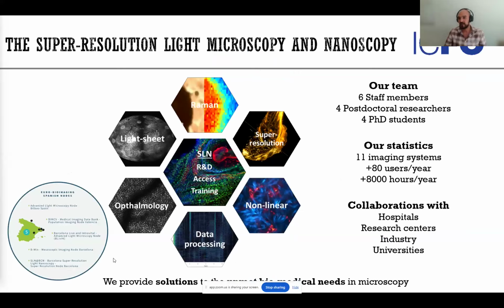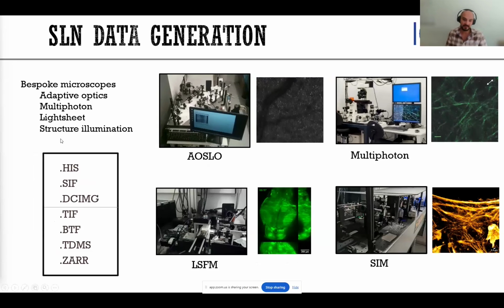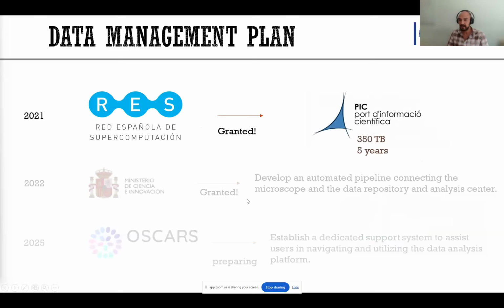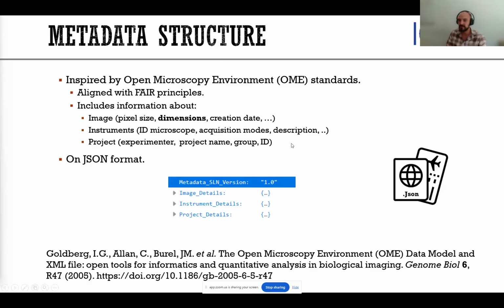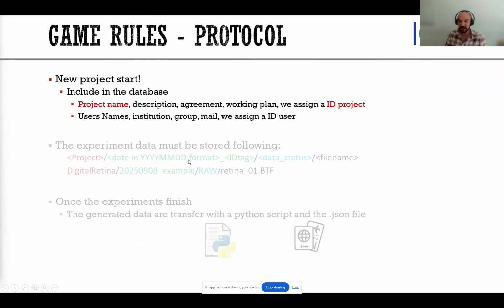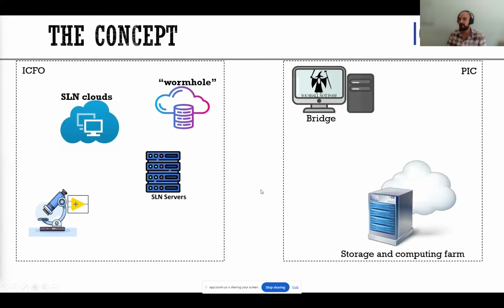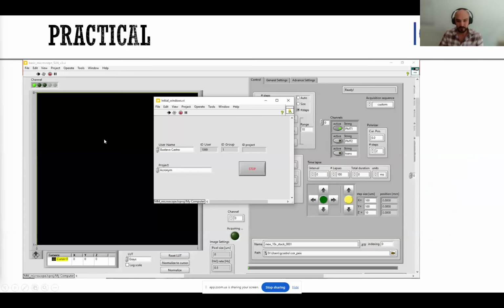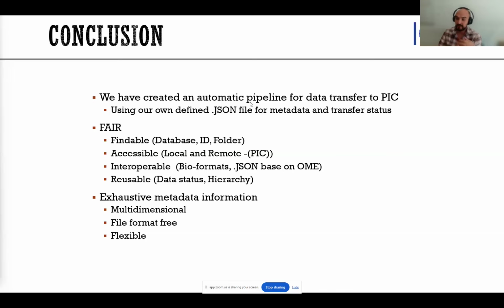Data management at ICFO | FAIR Facilities session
Speaker: Gustavo Castro, ICFO